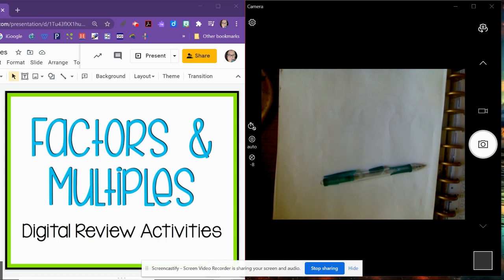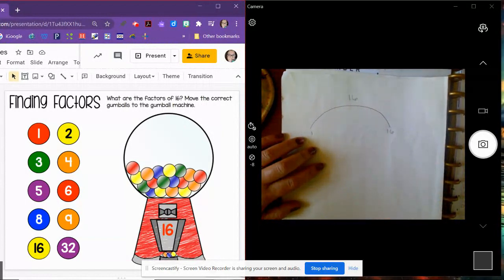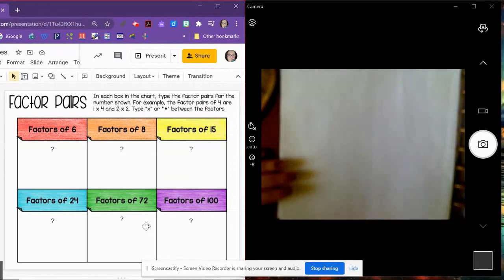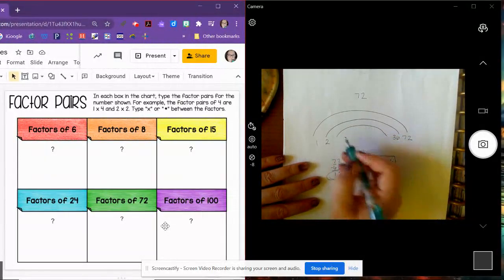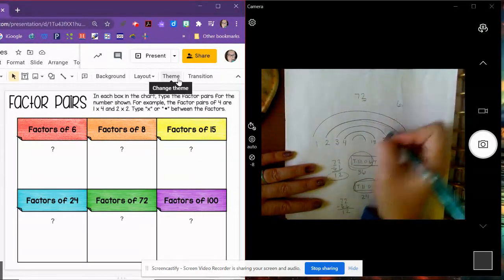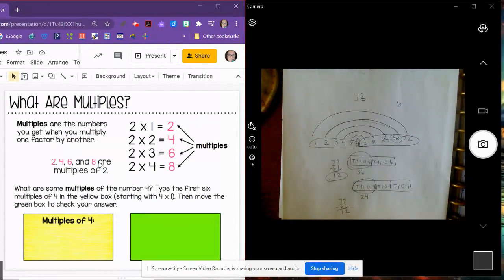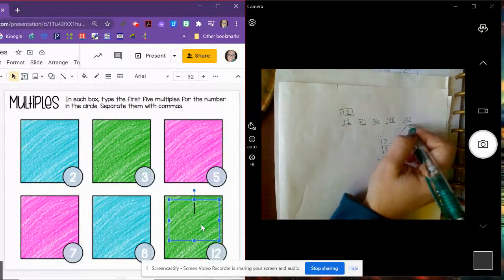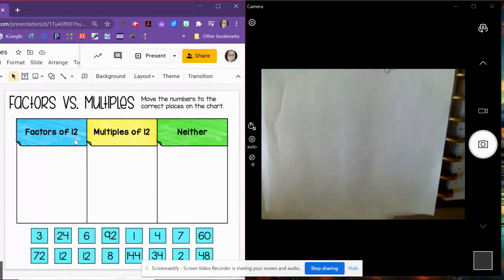Factors and Multiples Lesson #1